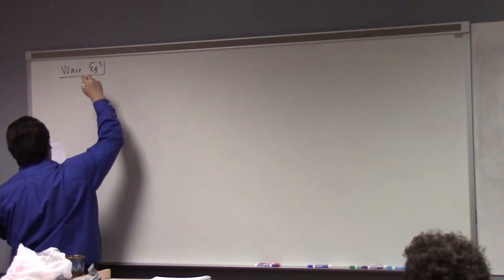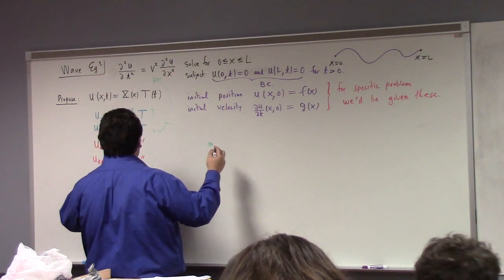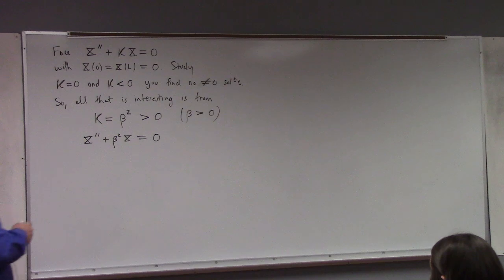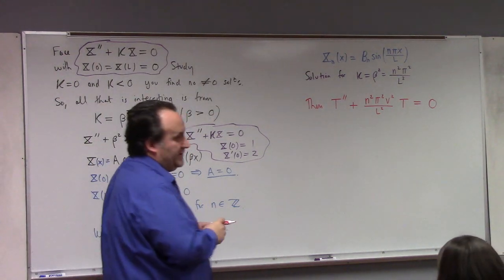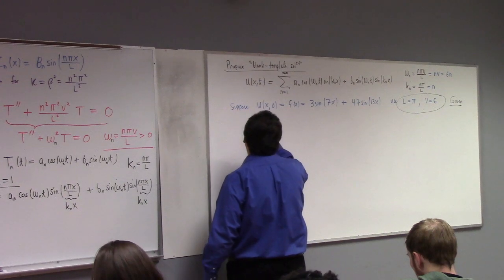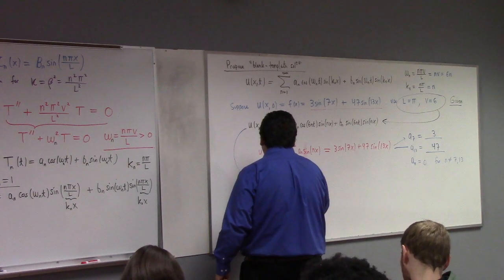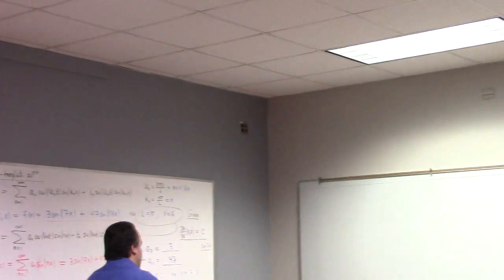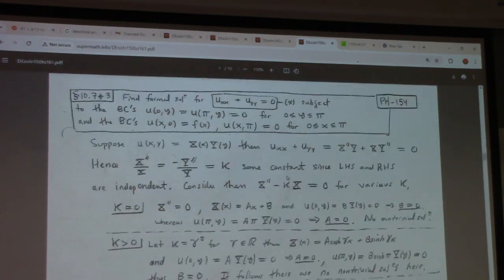Differential Equations: Wave and Laplace Equations, 12-4-24